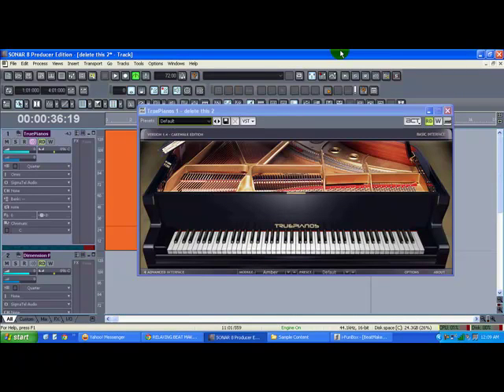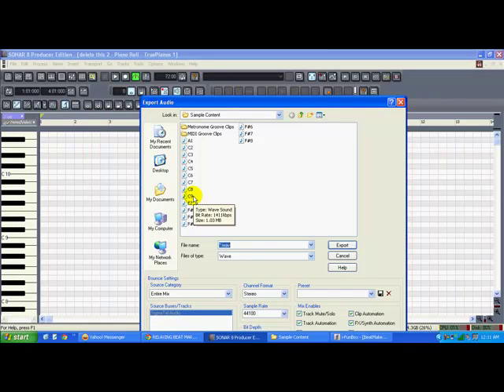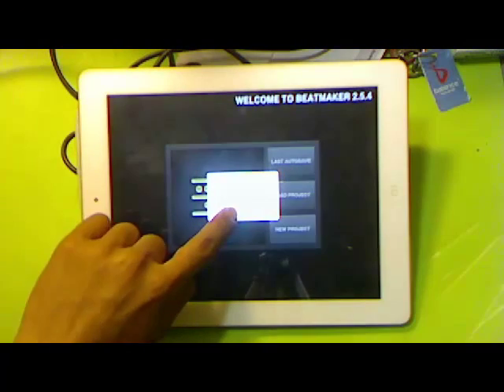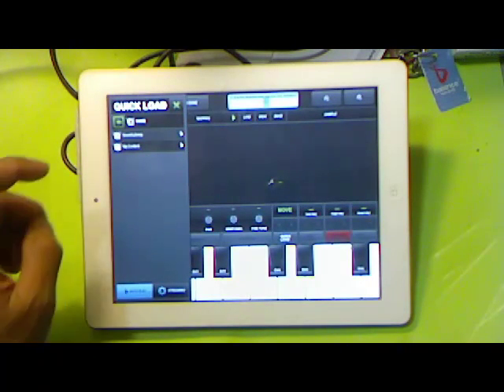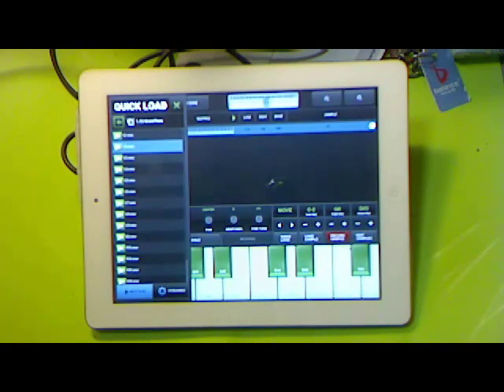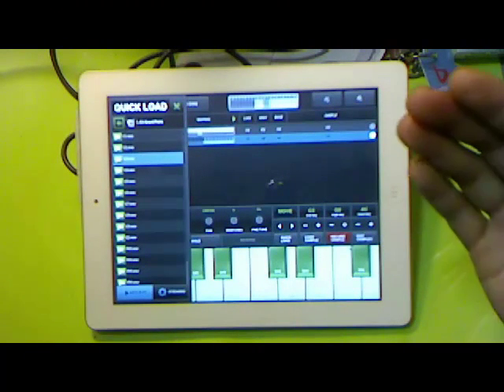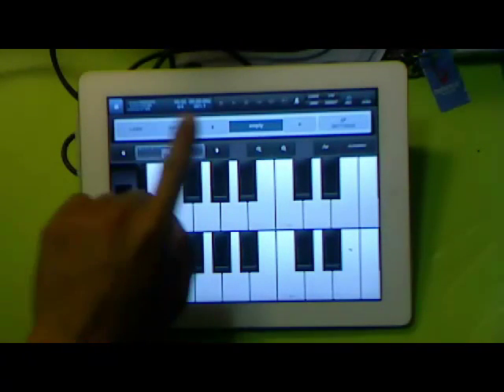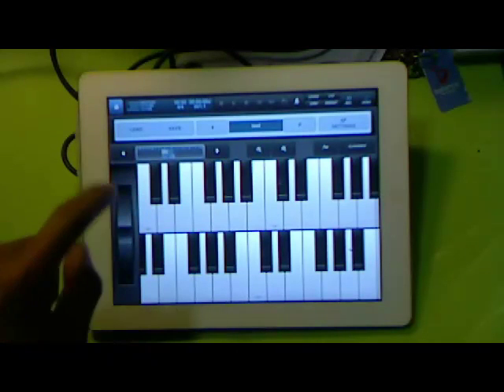BeatMaker2 [How To Make Your Own Instruments]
I am showing you how to make your own instruments for your BeatMaker2 App.